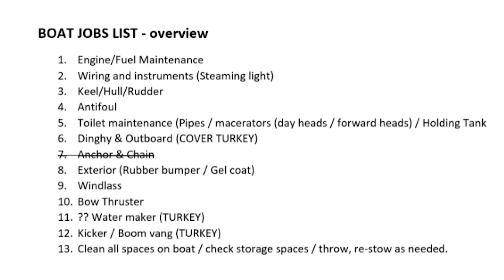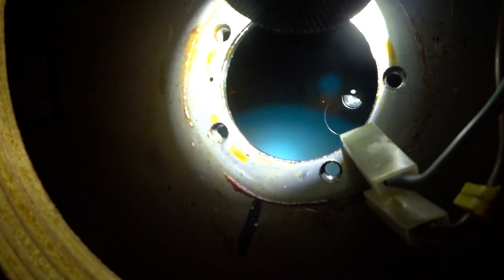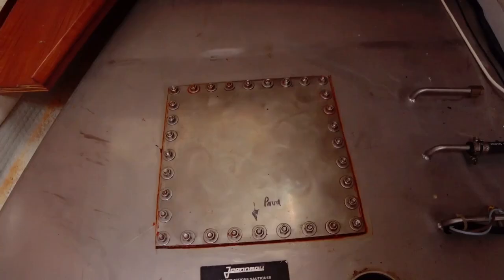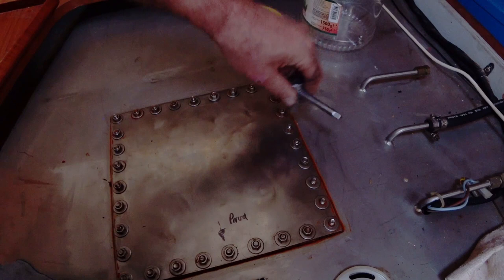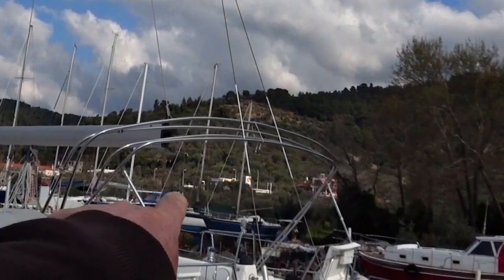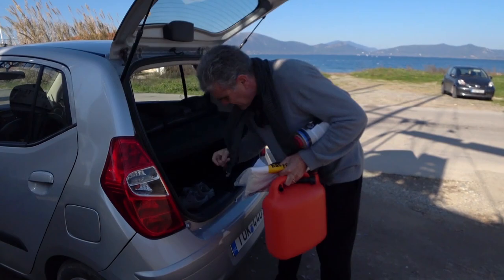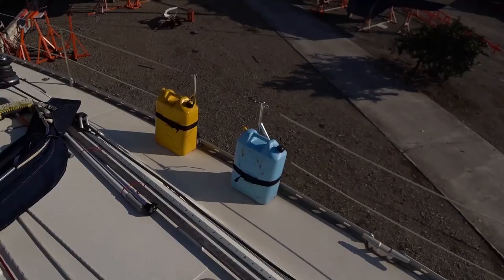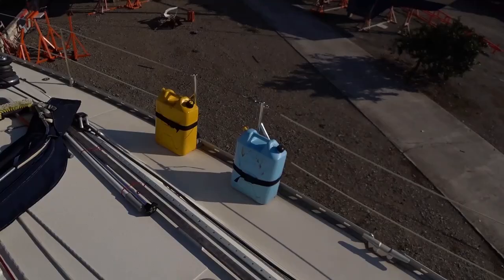Do we have diesel bug? - Sailing A B Sea (Ep.114)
In this episode of Sailing A B Sea Baz asks the question do we have diesel bug as he opens up the fuel tank for inspection.

Diesel bug is contamination of diesel fuel by microbes such as bacteria and fungi which thrive in the separation layer between the diesel fuel and any water that may have got into the fuel tank.

Liqui Moly Pro-Line Diesel Cleaner